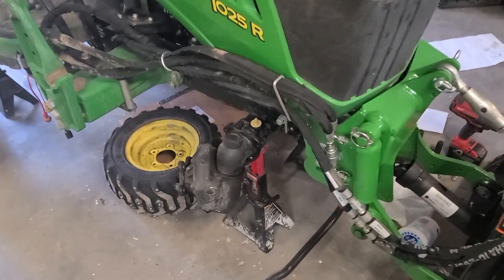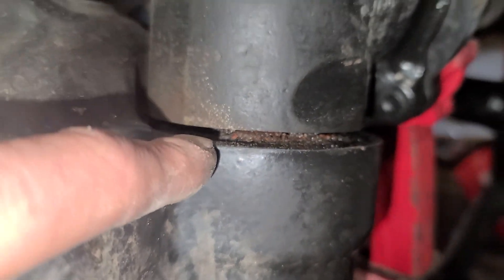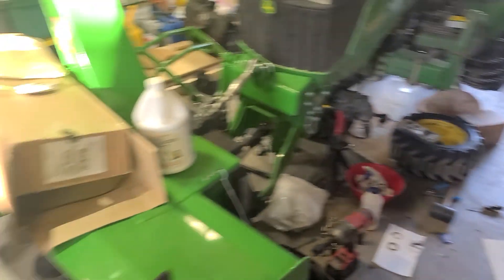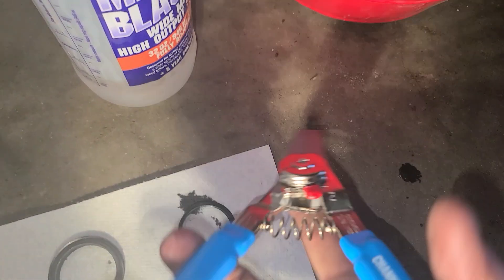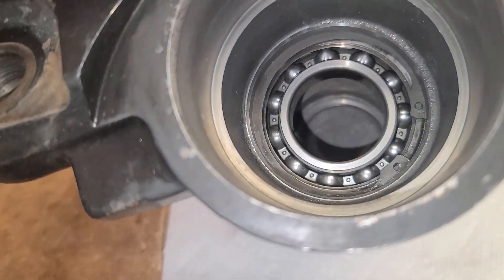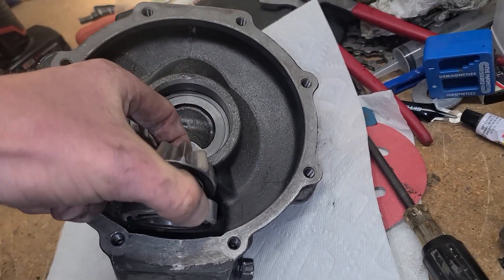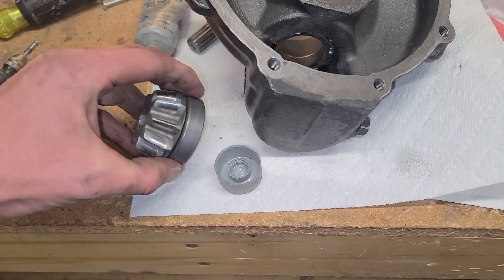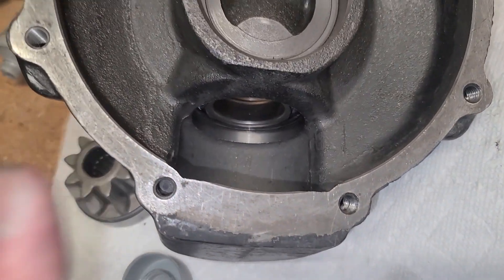JD 1025R front axle final drive deep dive (leaking seals)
The front axle seals on the final drive for my 2016 John Deere 1025R were leaking pretty bad.  I decided to completely disassemble one of the final drives to really clean it and learn how it works.

My seal part # is TR109398

If you have a very very early 2016 or earlier tractor your part # is probably LVU802855.  If you have a newer model, I don't know what your part is.